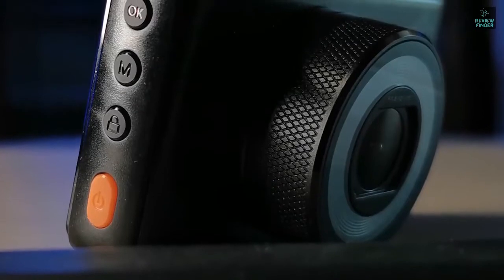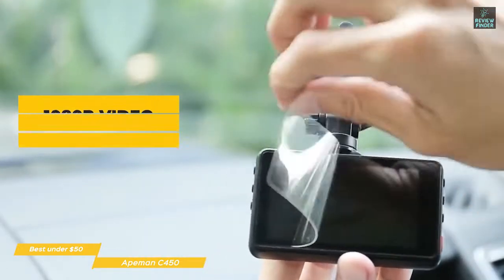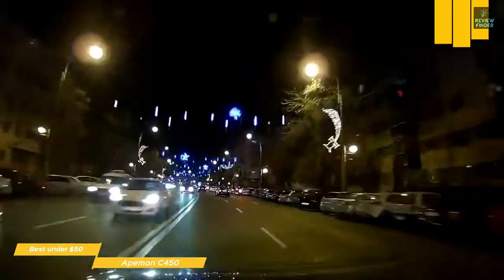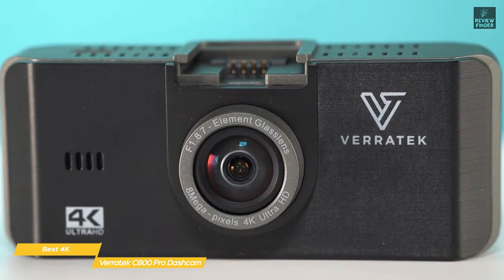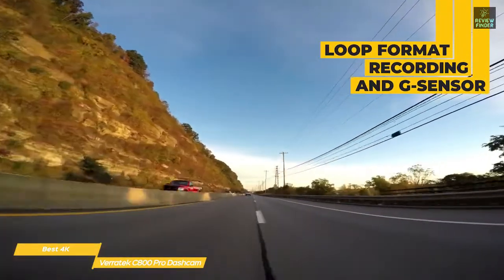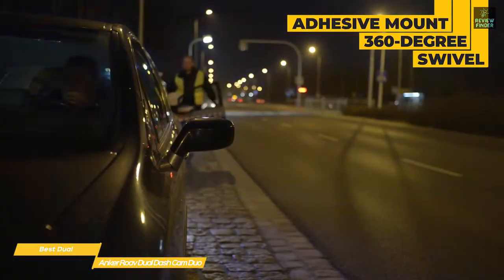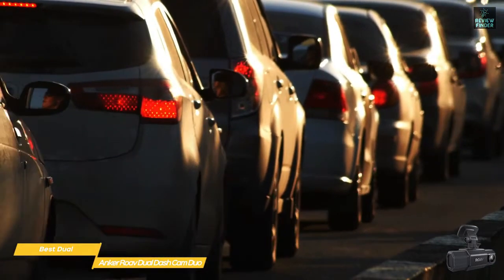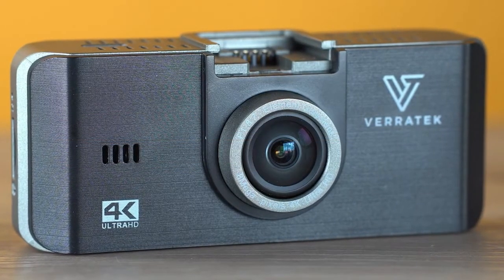Best Cheap Dash Cam 2023 | Best Cheap Dash Cam Review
✅ Links to the Best Cheap Dash Cam 2023 in this video:

⏺️ 3 - Apeman C450 - (ad)
⏺️ 2 - Verratek C800 Pro Dashcam - (ad)
⏺️ 1 - Anker Roav Dual DashCam Duo - (ad)

Products Details...
► Dash Cam Native 4K&1080P Front and Rear Car Camera Car Driving Recorder Night Vision, Motion Detection, Parking Monitoring, G-Sensor, Loop Recording, 3" IPS Screen, 170° FOV, Support 256GB
► 4K Dash Cam with Built-in GPS, Verratek C800 Pro Dashcam, Sony Car Camera Sensor for Superb Night Vision, Dash Camera for Cars, Loop Recording, G-Sensor Emergency Recording, Support 256GB. Drive with confidence knowing the events of your ride are being recorded with a high-quality 4k dash cam. Loop Recording will continue to record even when you run out of storage room by deleting older files.
► Anker ROAV Dual Dash Cam Duo, Dual FHD 1080p Dash Cam for Uber, Front & Interior Wide Angle Car Cameras, Dual Sony Sensors, IR Night Vision, GPS, G-Sensor, Loop-Recording & Parking Mode (No Wi-Fi).